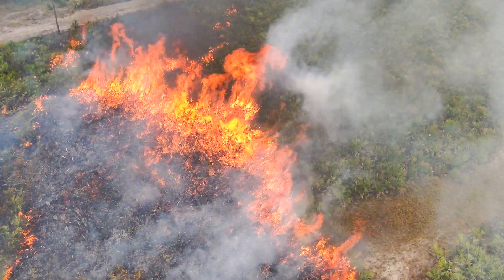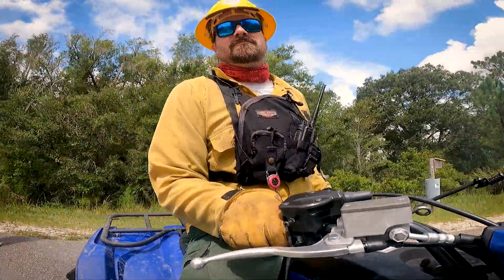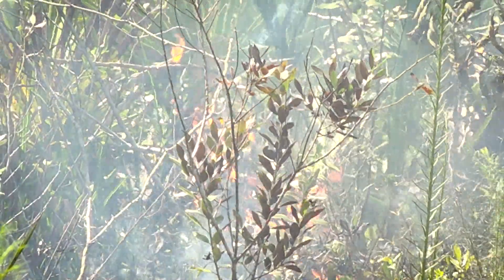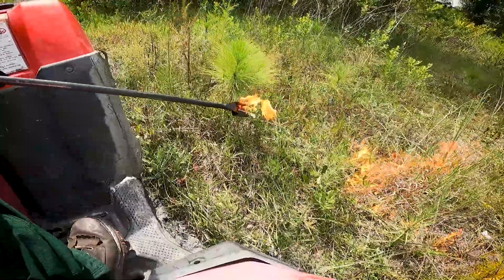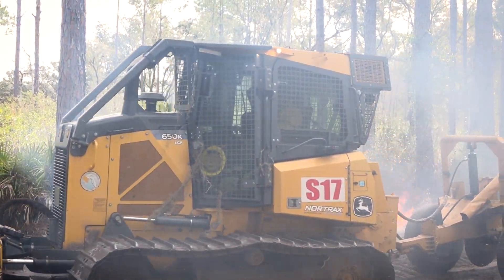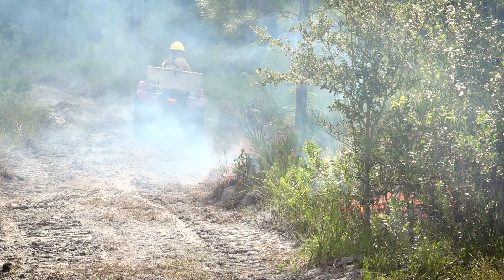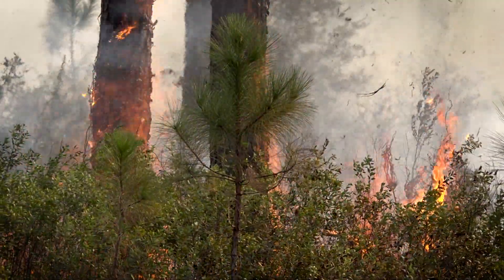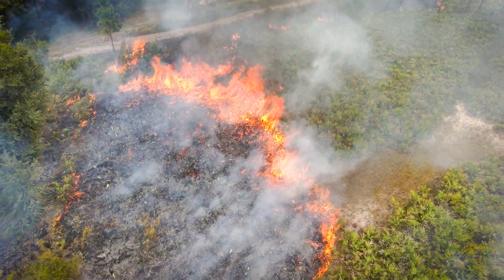Prescribed Fire at Lower Hillsborough Wilderness Preserve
Have you smelled smoke in the air lately? It might be a prescribed fire. District staff recently set a prescribed fire at Lower Hillsborough Wilderness Preserve and explained how this benefits the ecosystem and keeps residents safe.